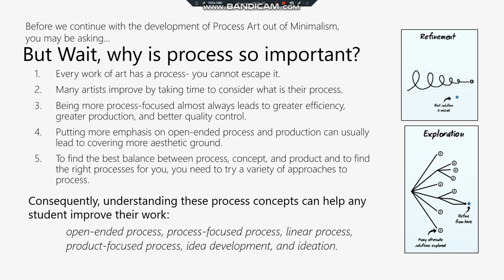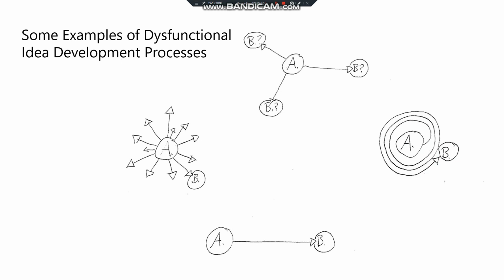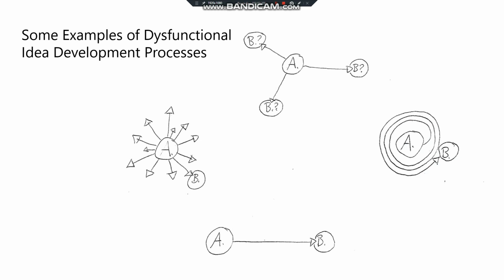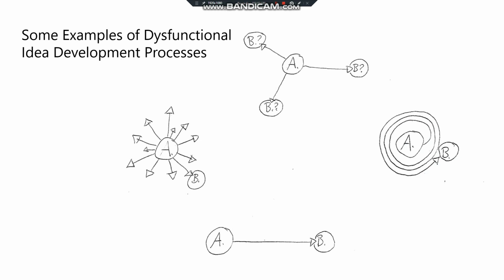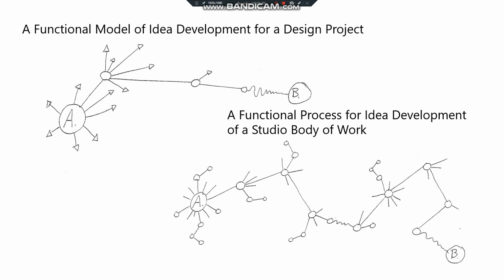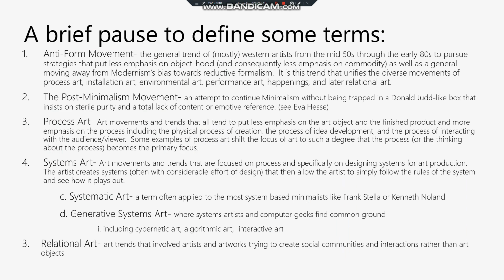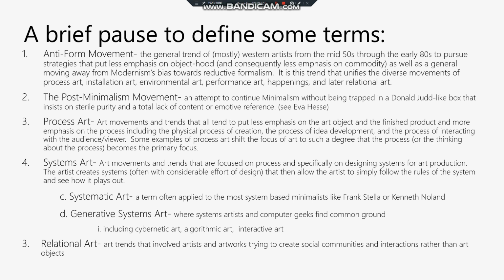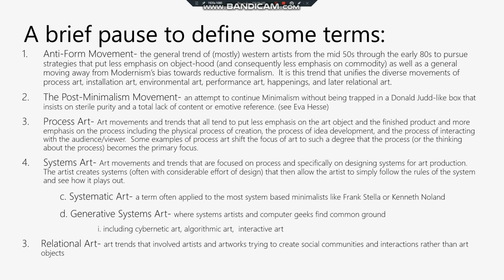Process Lecture Part 4